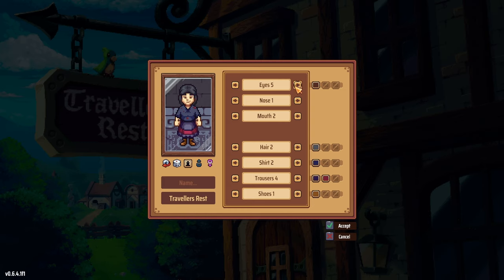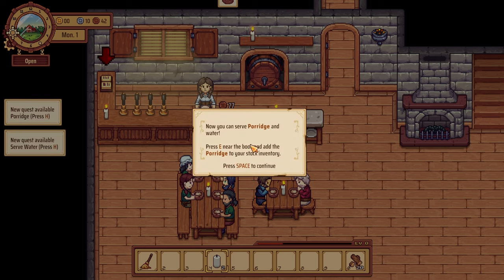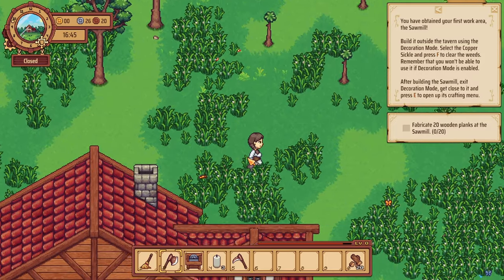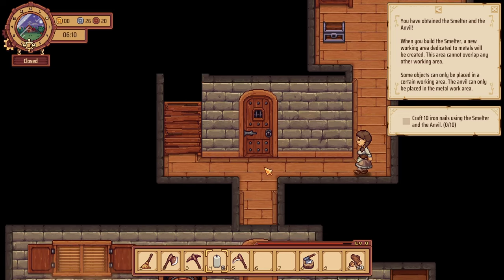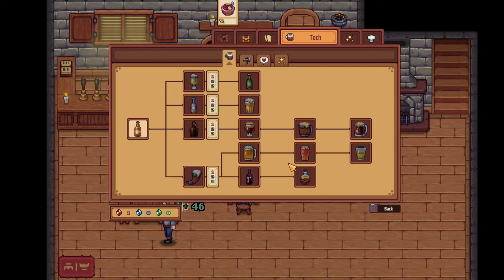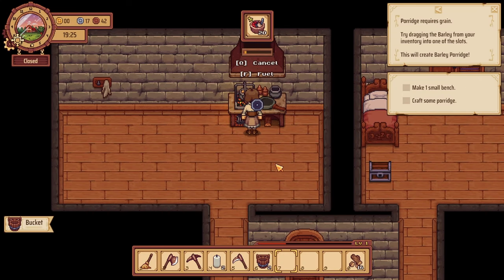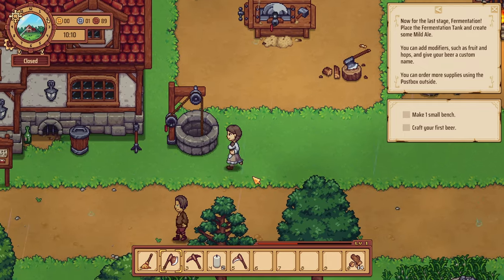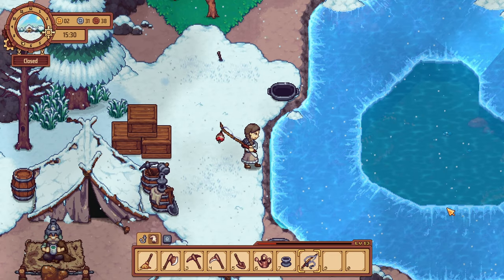ASMR 🍻✨ Sleepy Gameplay of Traveller's Rest (Soft Spoken)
Hey you! I've been obsessed with this game out for early access called Traveller's Rest. It reminds me of Stardew Valley but you can run your own cozy tavern! I hope you enjoy the relaxing soft-spoken ASMR gameplay 🥰

This may be one of my favorite cozy games I've ever played already! Let me know if this is a game you would love to play in the comments down below. Sweet dreams! 🌙

Xoxo,
Lucy 💋

✨ Give the big thumbs up so more people can enjoy this community!